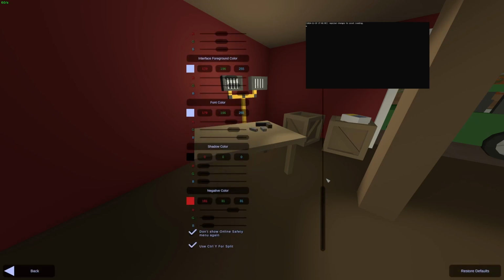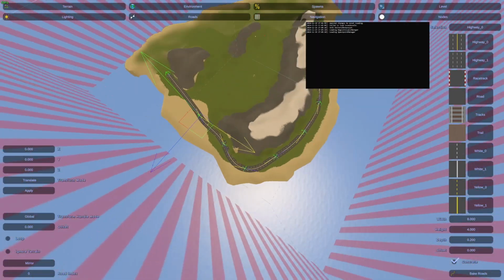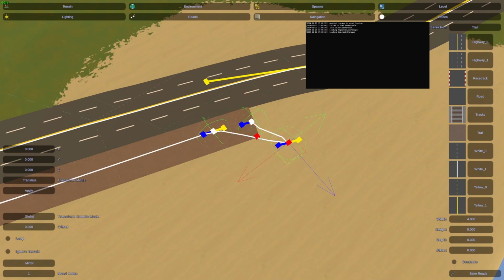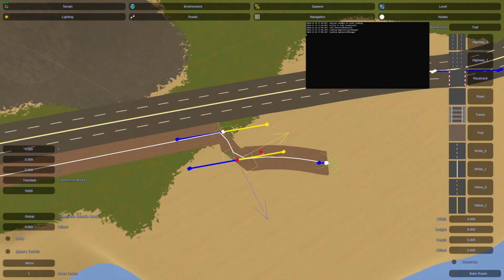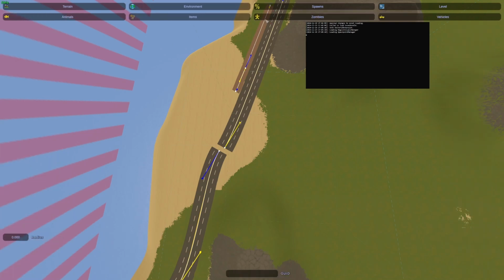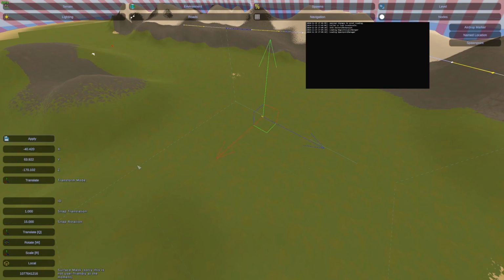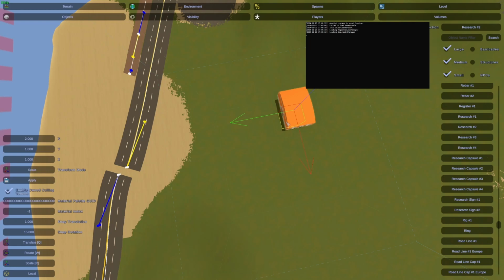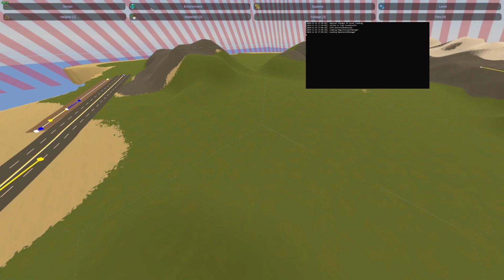Breakdown (BD Preview)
A preview/tutorial video on Breakdown and some of the more recent features.

Made by Jdance & Sultan.